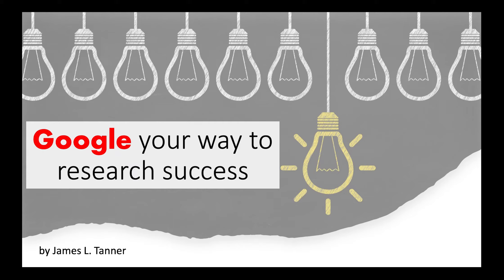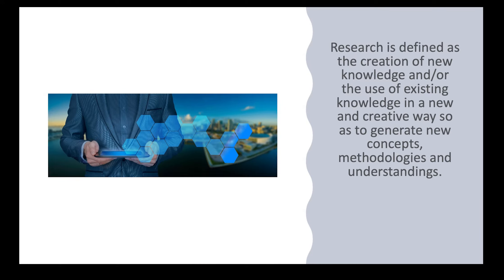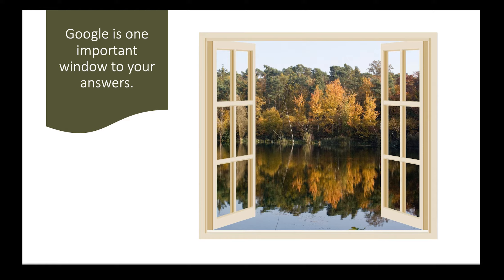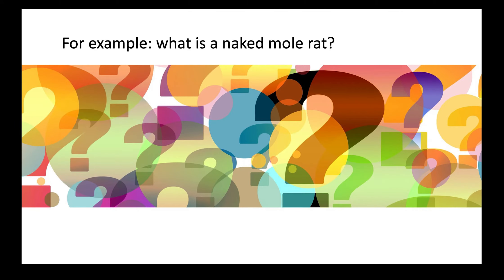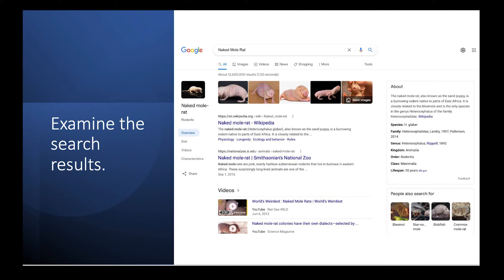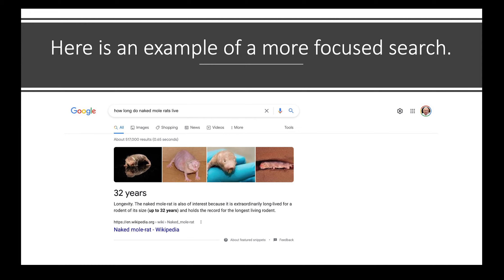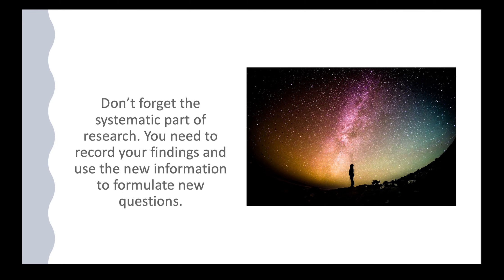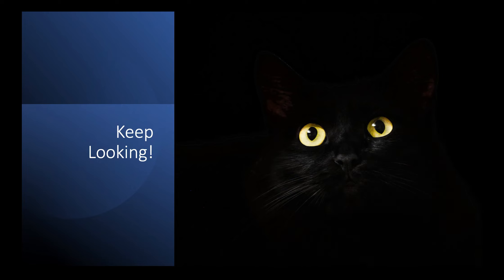Google Your Way to Research Success